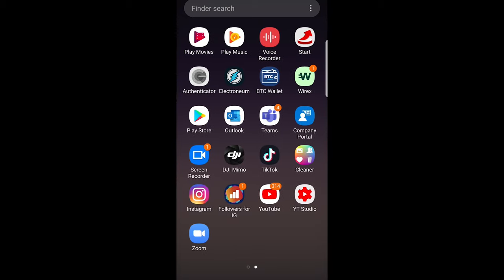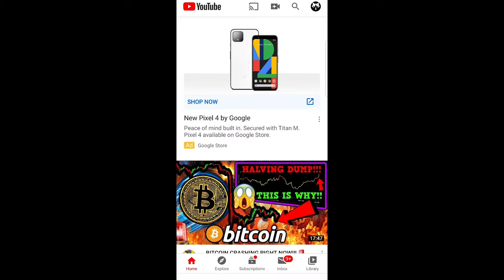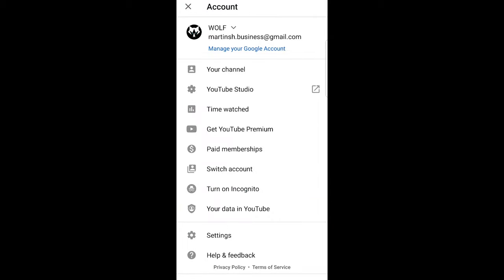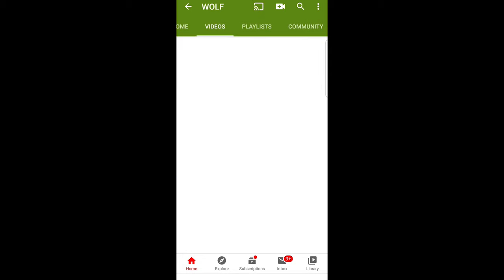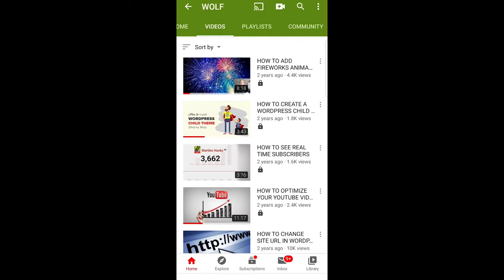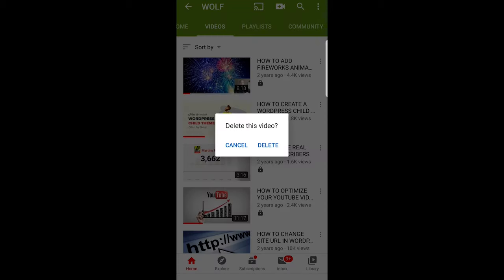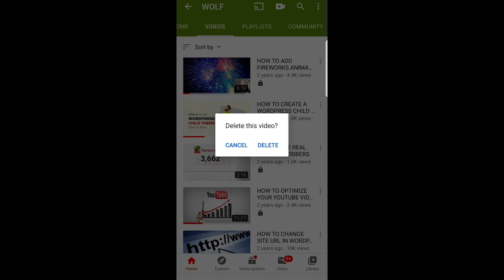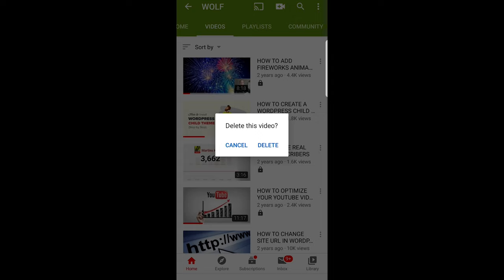HOW TO DELETE YOUTUBE VIDEOS ON YOUR PHONE (ANDROID/IPHONE)